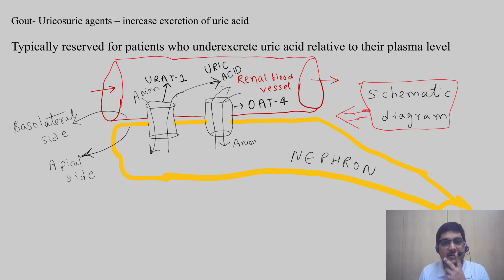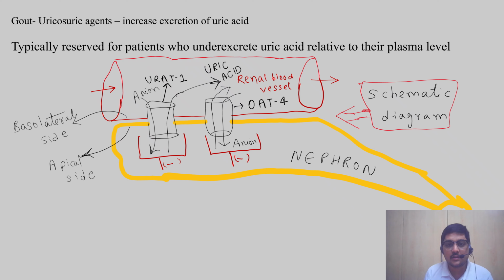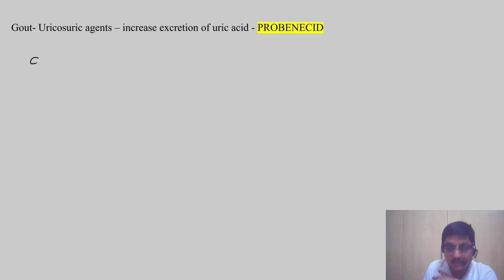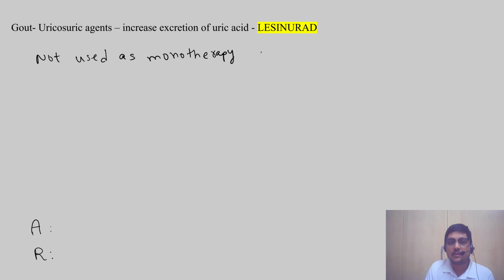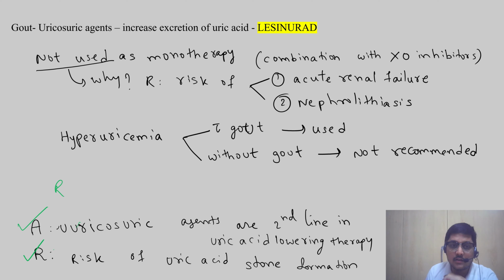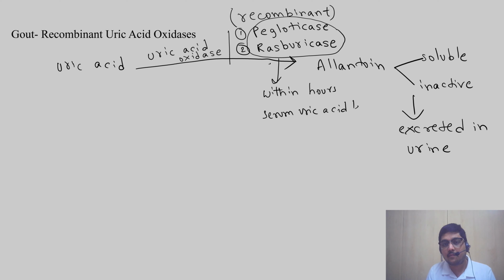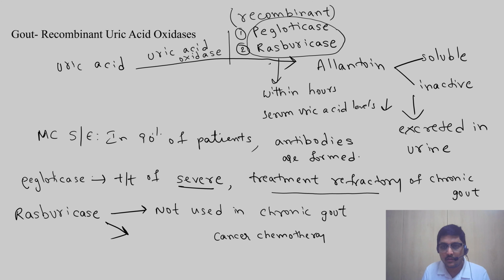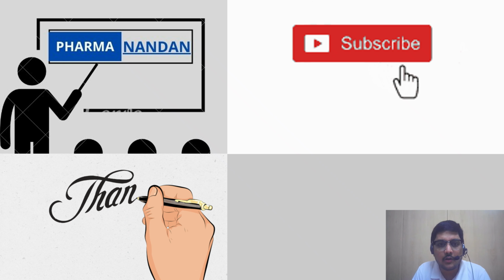Pharmacotherapy of Gout - Part 03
1. Connect to earphones with maximum volume
2. Watch in 1.2x, 1.5x, 1.8x, or 2.0x based upon your requirement.